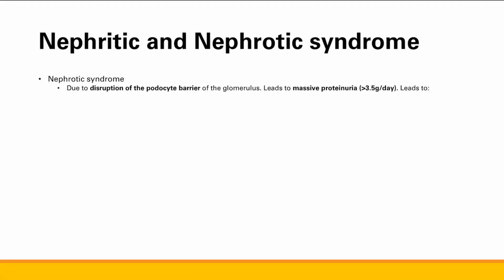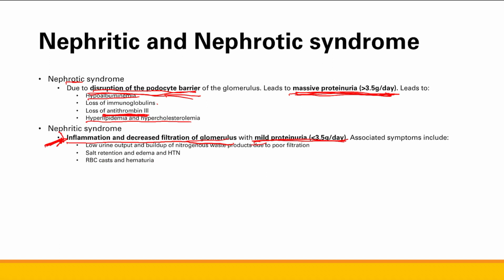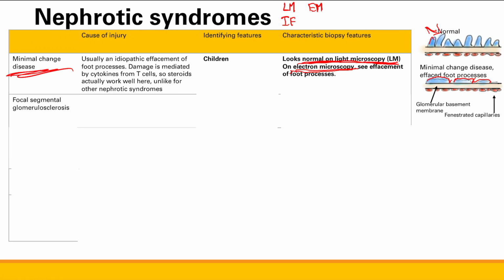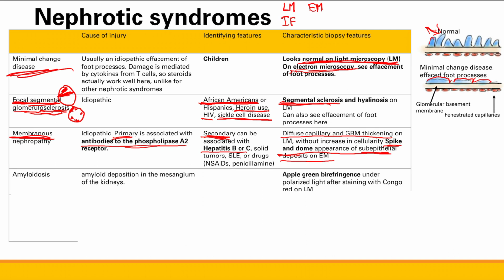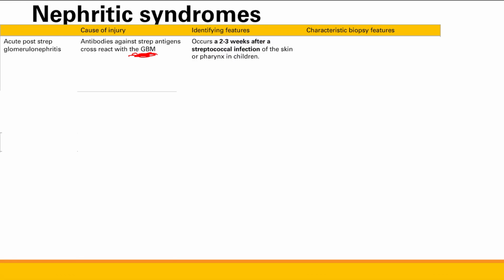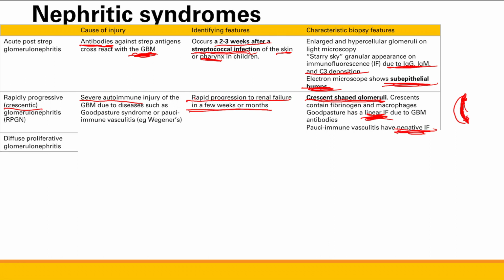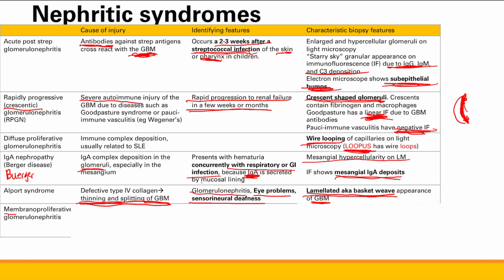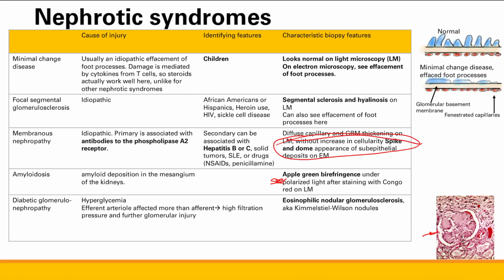Nephritic and nephrotic syndromes | Renal system | Step 1 Simplified